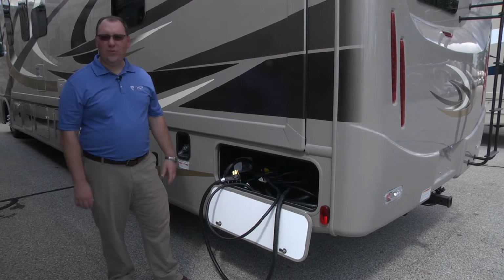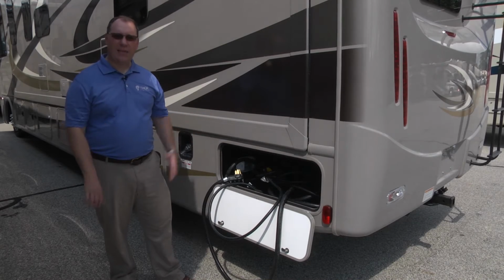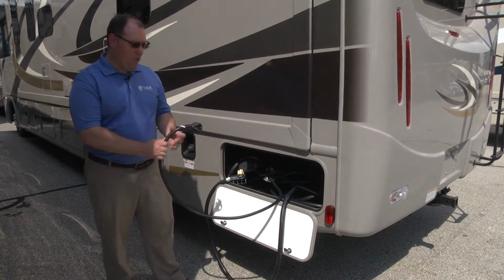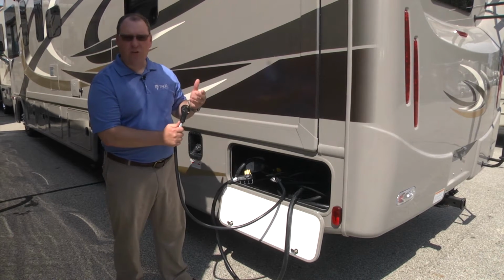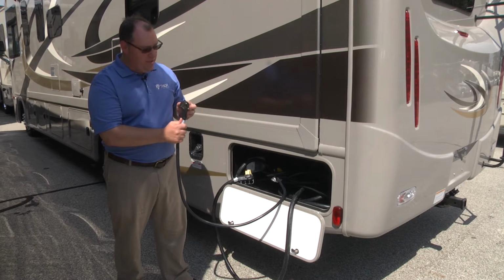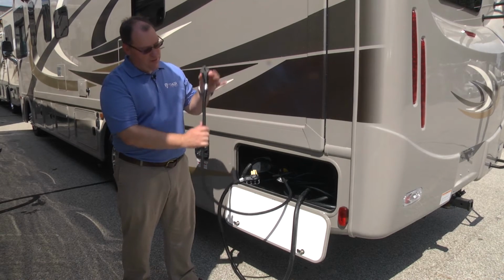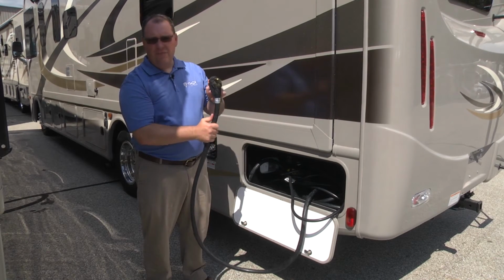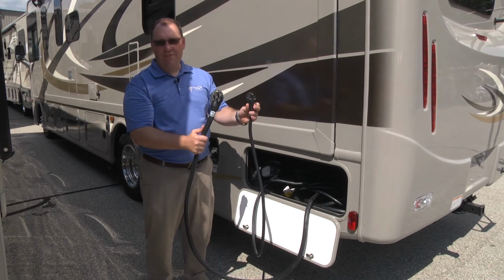30 Amp vs 50 Amp Service